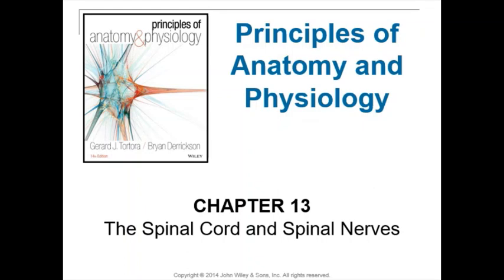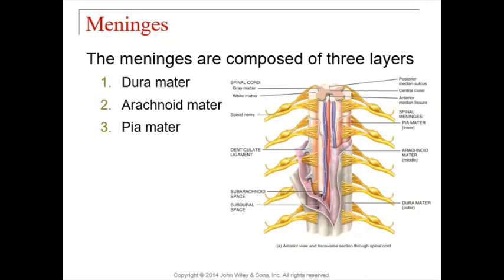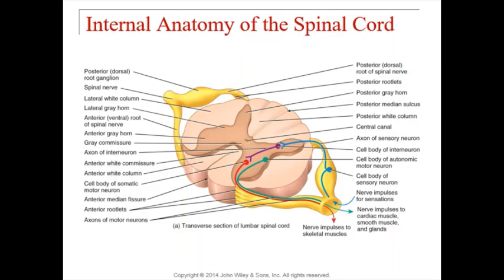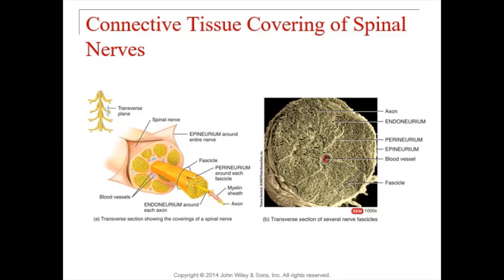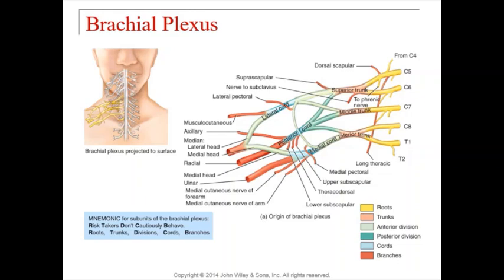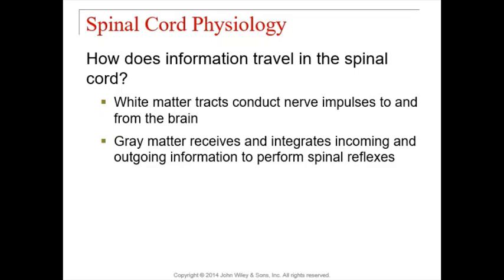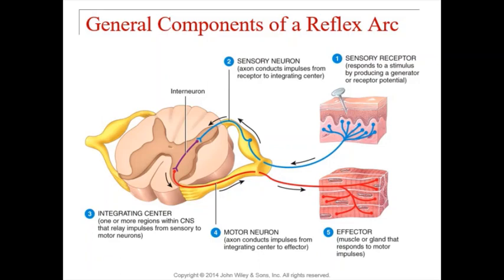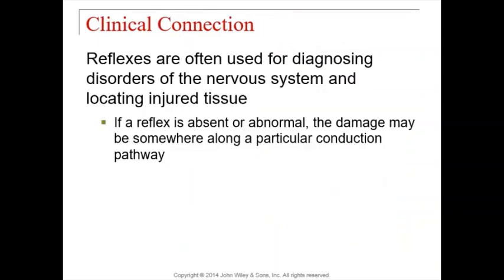Chapter 13 - Spinal Cord and Spinal Nerves